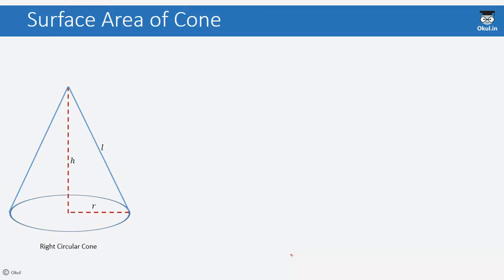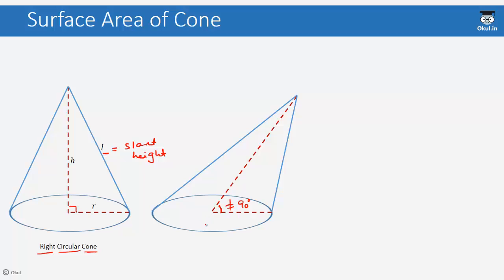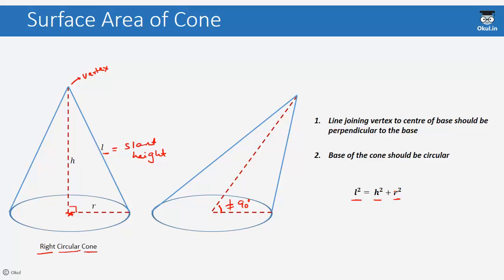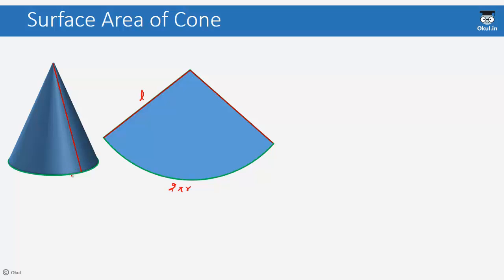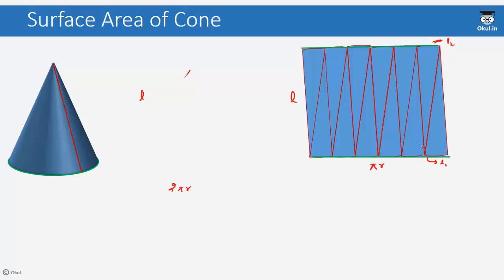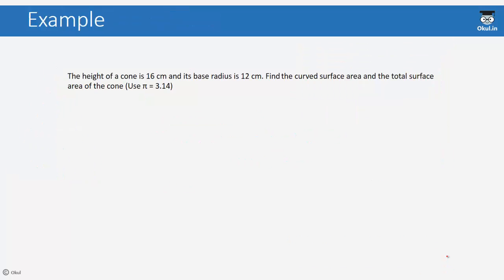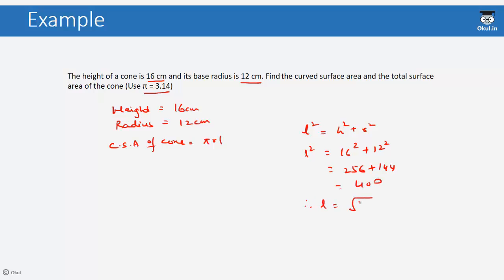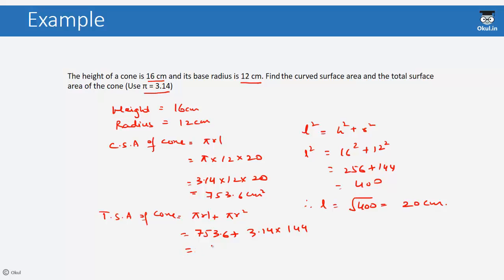Surface Area of Cone | Surface Areas and Volumes | Okul (13x6)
Area of Cone